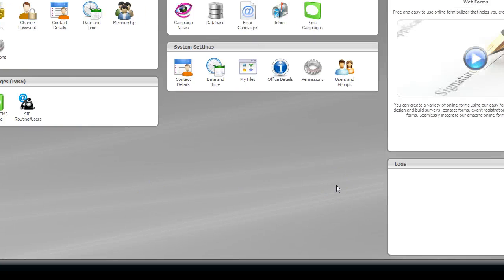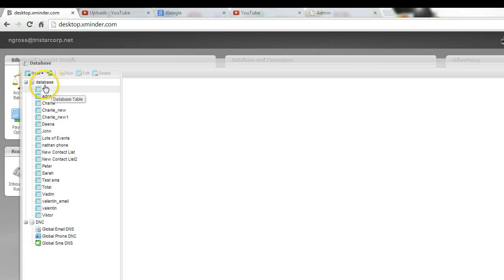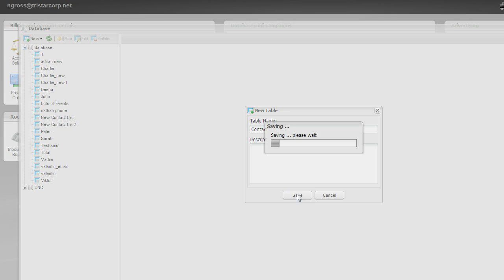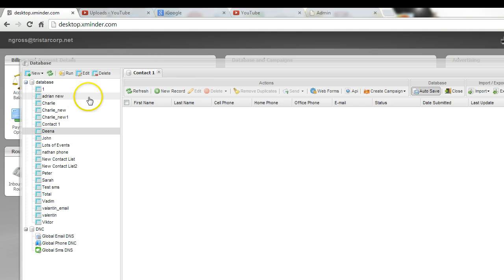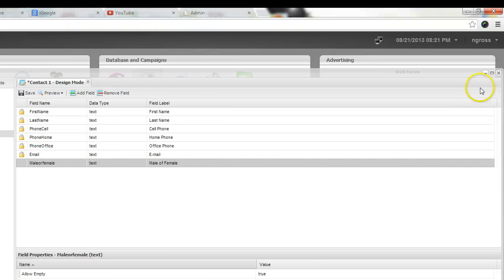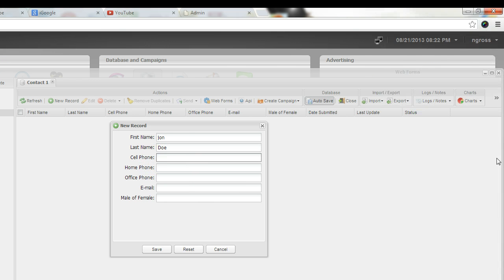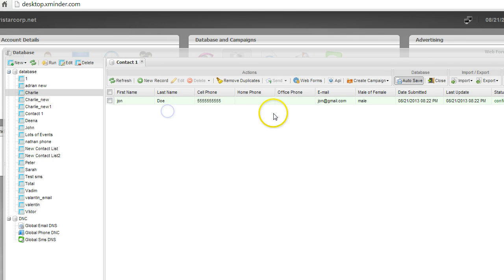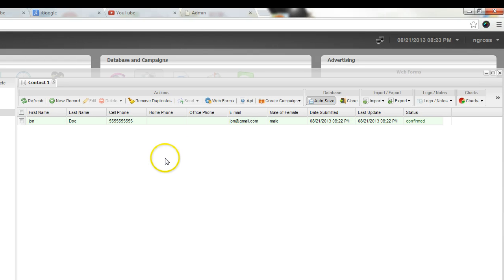Step 2 - Create a Database